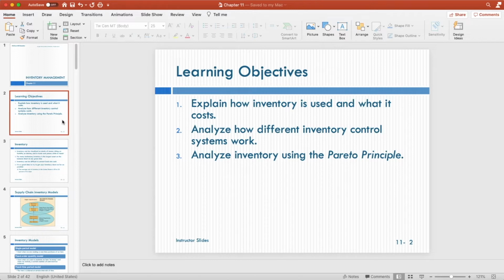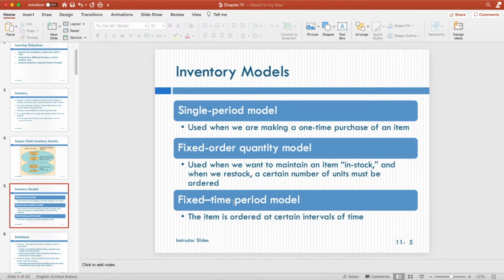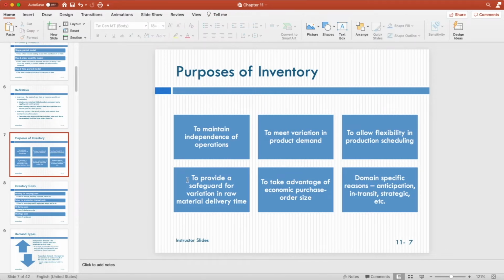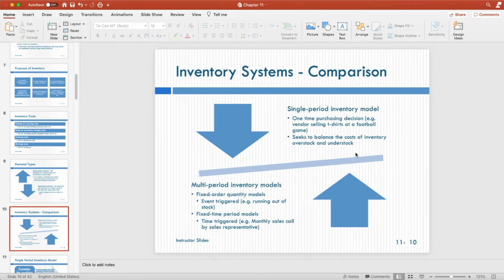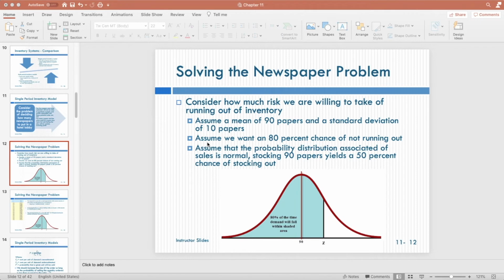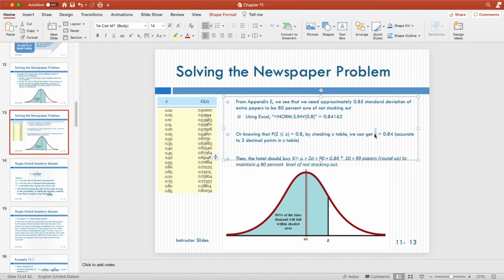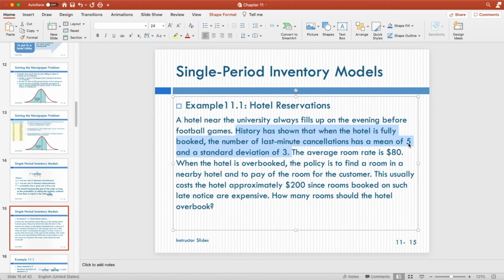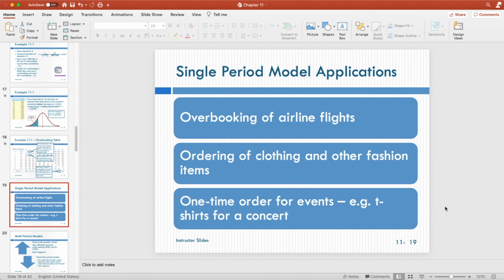MANA 5305 Chapter 11 Video Part 1